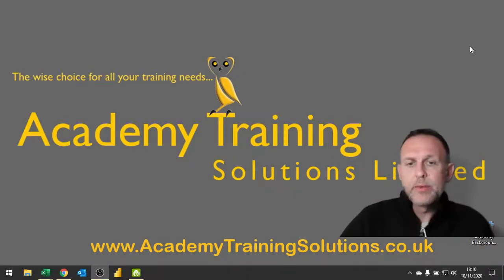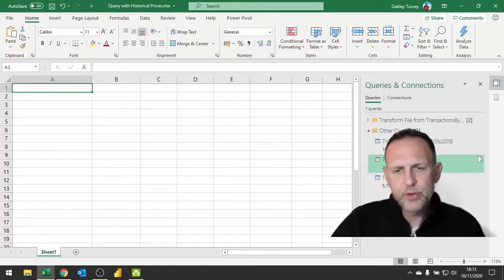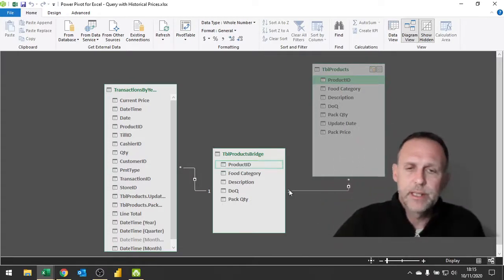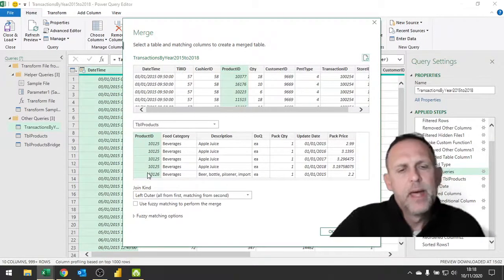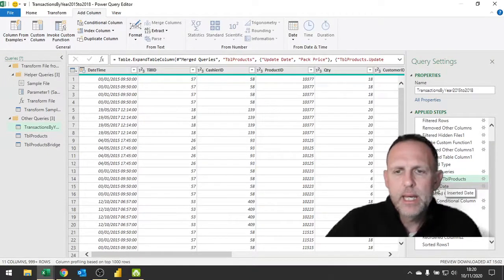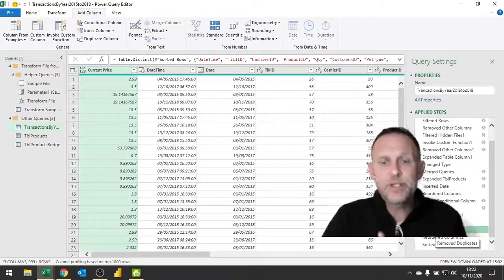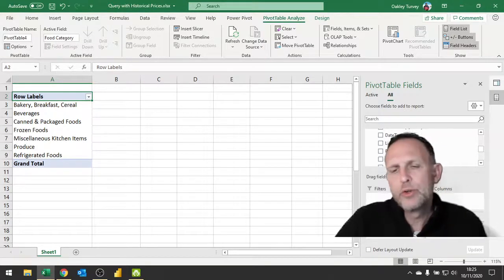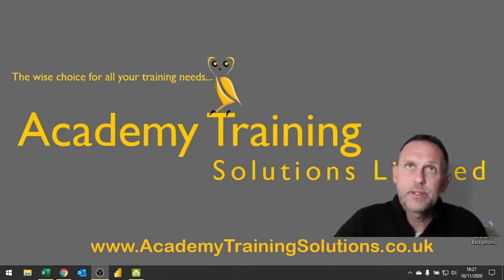Power Query using Historical Pricing Lookup Many to Many Data relationship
Solving a problem with wanting to lookup the historical price of an item at the date at which the transaction 'Fact' data records.
This uses Power Query, Bridging Query, and a Measure in the Data Model to achieve this.